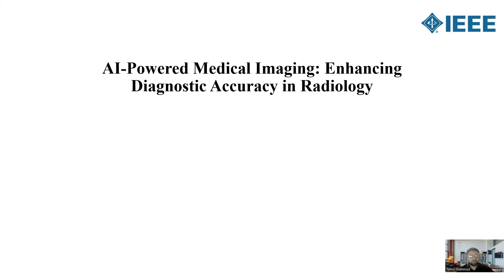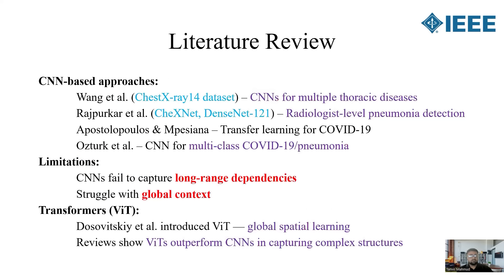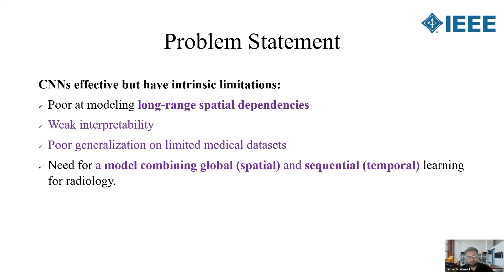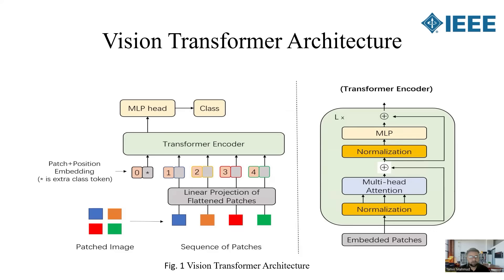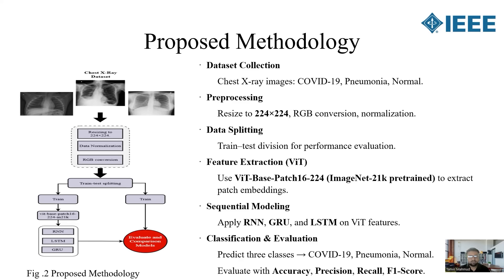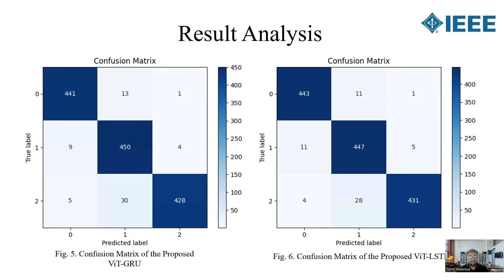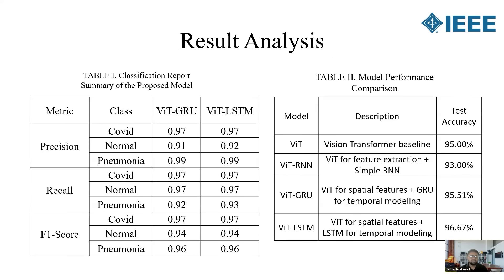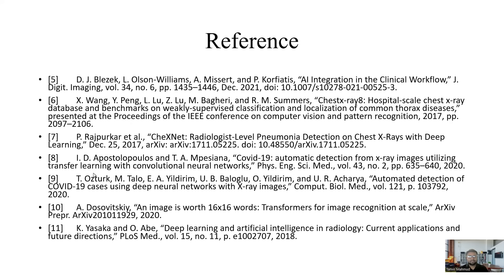AI-Powered Medical Imaging: Vision Transformer + LSTM, COVID-19 & Pneumonia Detect, IEEE, AMICT 2025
This video presents my research “AI-Powered Medical Imaging: Enhancing Diagnostic Accuracy in Radiology,” accepted for the 2025 IEEE International Conference on Advances in Machine Intelligence and Cybersecurity Technologies (AMICT 2025).

The study introduces a hybrid AI architecture combining Vision Transformers (ViT) with LSTM networks to improve detection of COVID-19, Pneumonia, and Normal chest X-rays. The model achieved 96.67% accuracy, outperforming ViT, ViT-RNN, and ViT-GRU baselines.

🔍 Key Contributions of the Research:

A novel ViT-LSTM hybrid model for medical image classification

Captures both global spatial dependencies and sequential contextual patterns

Achieved state-of-the-art diagnostic accuracy on a balanced dataset of 6,939 X-ray images

Designed to support clinical decision-making, reduce diagnostic errors, and enhance radiology workflows

🧠 Core Technologies Used:

Vision Transformer (ViT-Base-Patch16-224)

Recurrent Neural Networks (RNN, GRU, LSTM)

Deep Learning for Medical Image Classification

COVID-19 and Pneumonia detection

AI-driven radiology support systems

📌 Why This Research Matters:
Medical imaging faces challenges like data overload, diagnostic variability, and shortage of radiologists. This AI-based framework provides a scalable, accurate, and dependable diagnostic tool, contributing to the broader goals of improving healthcare delivery using machine intelligence.

📄 Conference Details:
IEEE AMICT 2025
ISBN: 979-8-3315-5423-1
Category: Artificial Intelligence, Medical Imaging, Machine Learning, Vision Transformers